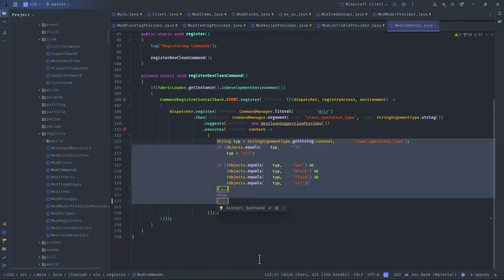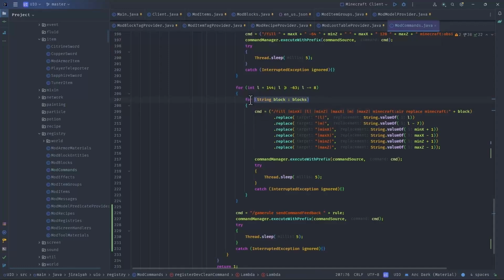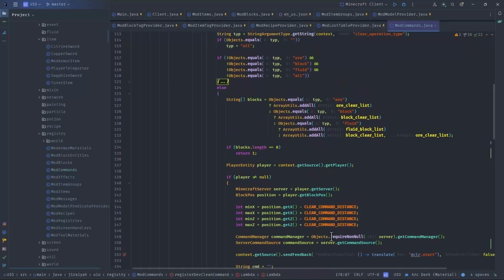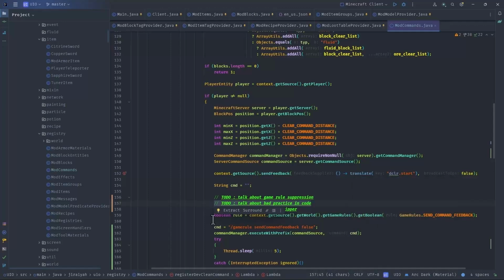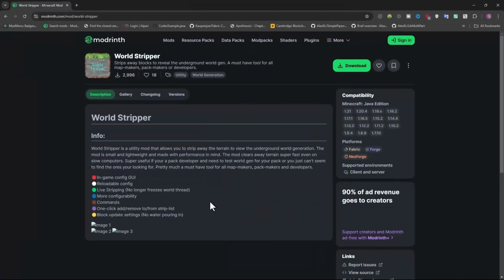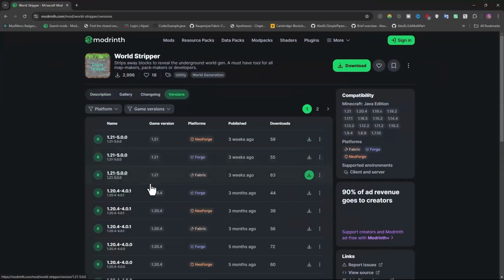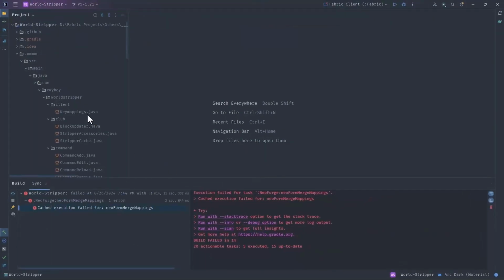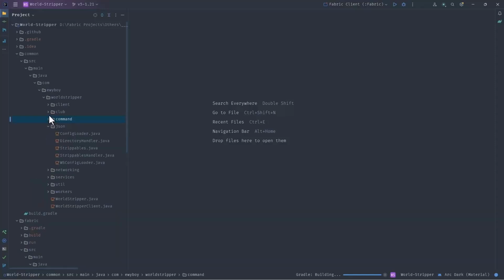Bad Practice - Fabric Modding Minecraft 1.21.1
Modding Minecraft 1.21.1 - Fabric MC: Bad Practice

Many times, during our life as programmer, we may have a nice idea, and we would sit in front of monitor and keyboard and implement the idea with the very first solution that comes into our mind. We done something like that (intentionally) in the custom command video for fabric modding on Minecraft. However, when it comes to programming, there are good practices and bad practices. What we had wrote in the previous video, is a terrible code. In this video, we will learn why it was a terrible piece of code and what do I call it a bad practice. Also, we will learn how we can get help to avoid bad practices. Also, I will talk about the reason behind my intentional action of showing everyone a terrible example and the way I will teach you in future.

Additionally, in this video we will take a look at a nice alternative mod that maybe available for usage based on your Minecraft version and the mod's development cycle and we will talk about reinventing the wheel, when and why you should or should not do it. Also, we will talk about another bad practice when it comes to project structure. Finally, we will talk about the problems regarding building an unofficial version for personal usage.